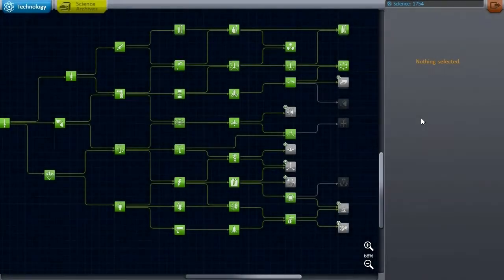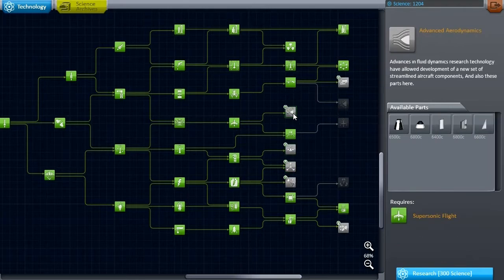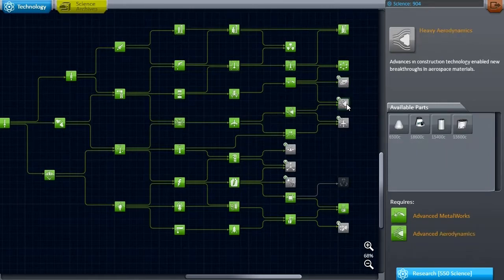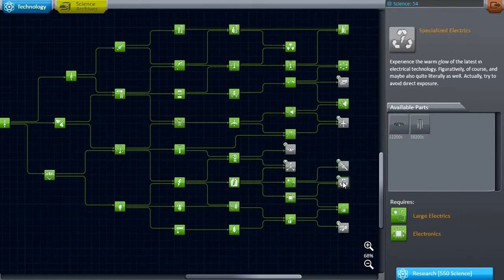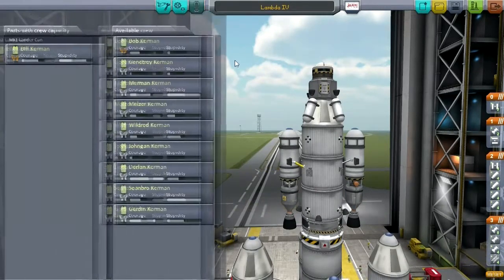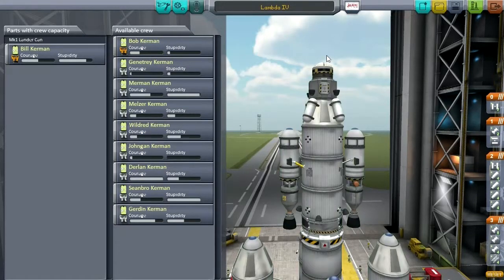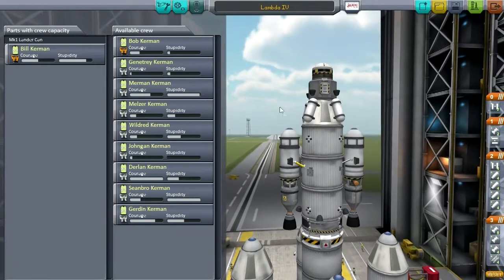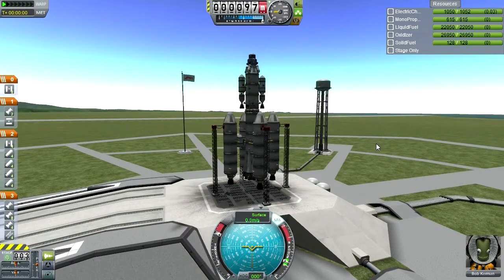Kerbal Space Program (0.23) - Complete Stock Career Mode Run-Through 020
I decided to try career mode all the way through with just the stock parts with one additional rule: all missions must be crewed. In this episode, I test a system that uses a Kerbin Orbit Rendezvous between a transit stage and a lander, trying to hit four biomes on the Mun in one mission.